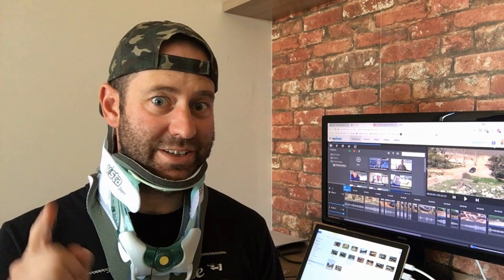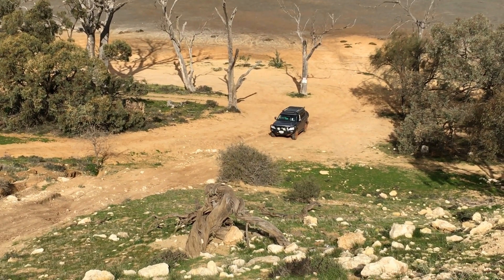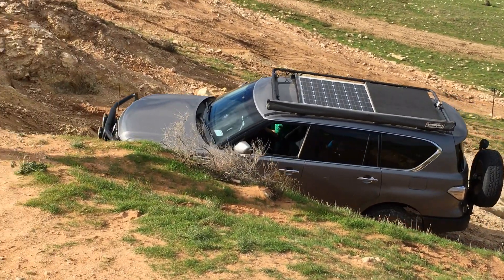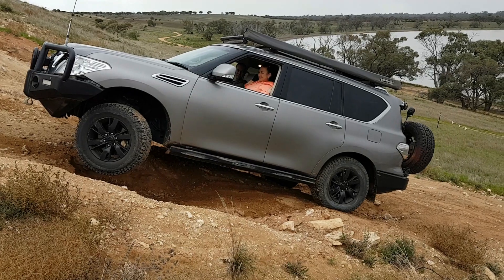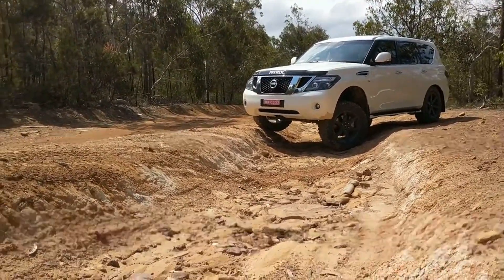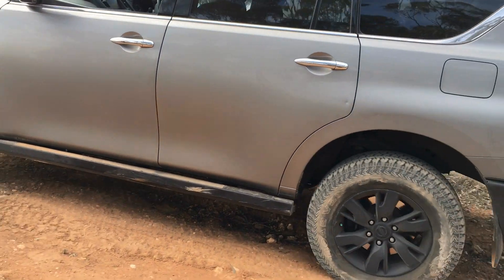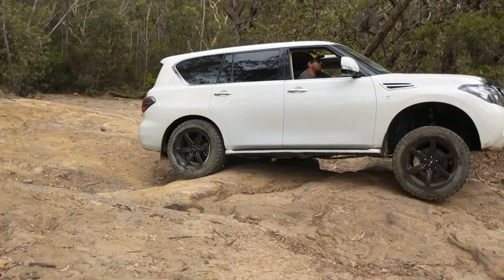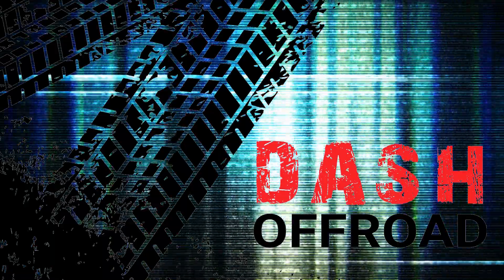How to 4WD with Fully Independent Suspension STL vs TiL Nissan Patrol Y62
All new trucks are now coming out with fully independent suspension? Does this mean that they are no good off road? Check out my tips for driving an IFS truck and compare coils to HBMC.